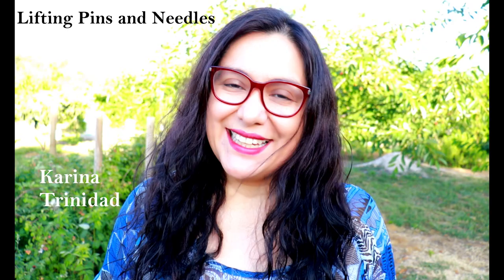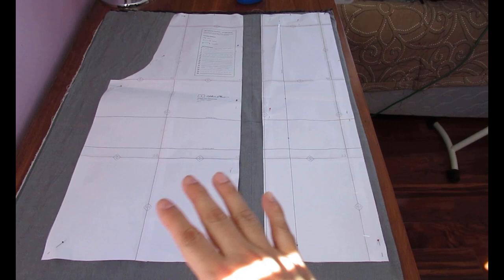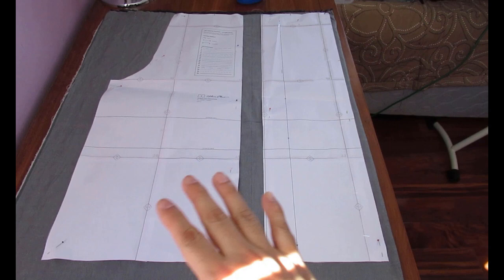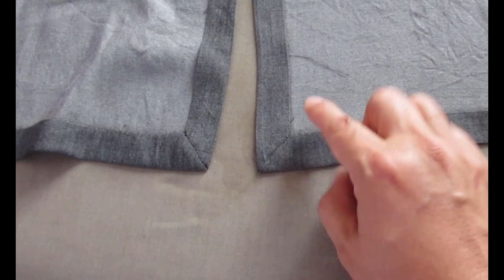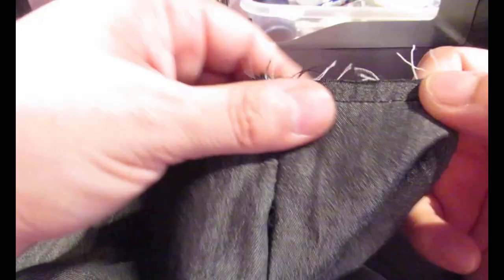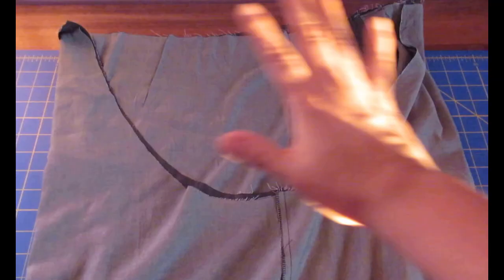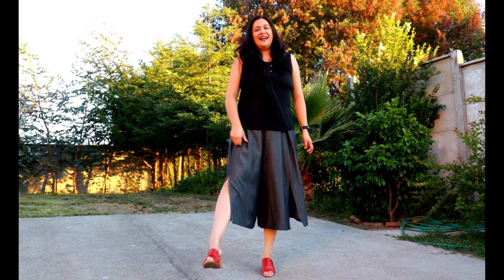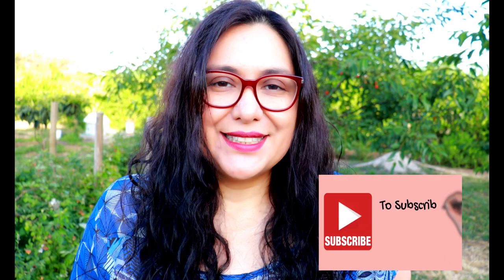Winslow culottes (Helen's Closet). Front slits & mitered corners. Sewing what I really like :)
I am sharing my version of the Winslow culottes (Helen’s Closet) where I let my creativity run free inspired by a pair of wide pants my sister in law was wearing the other day.  I added slits on both leg fronts with mitered corners and more! Come join this fun sewing hack.

for ongoing monthly rewards, exclusive posts, videos and more.

A “coffee” will support the purchase of technical equipment.  THANK YOU to all of you that have supported thus far.

Specifics:
*Size 16
*Midi length
*Extra seam on leg fronts.  1” seam allowance and 1” hem allowance
*Mitered corners with a fold
*Smaller box pleats on the back legs, PLUS an elasticated back waistband
*No inseam pockets

Up Close and Sew Personal includes:
*Front slit pattern modification
*Finishing the slit seams neatly
*Guiding stitches galore
*How I fixed the initial version to what I prefer!

Let’s Connect!